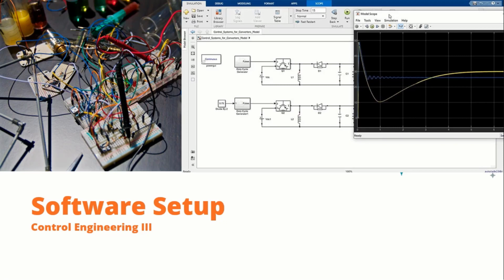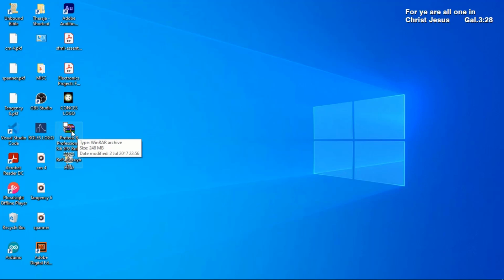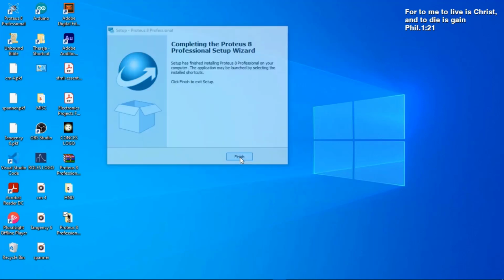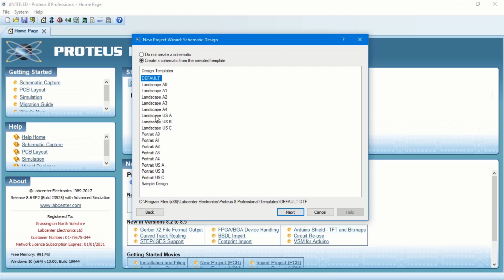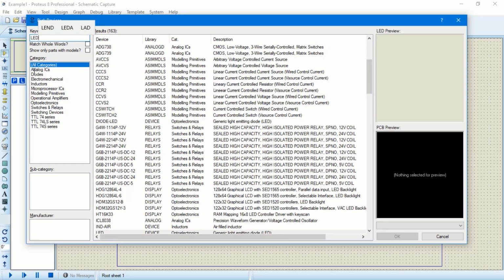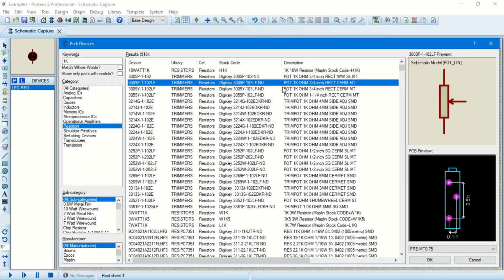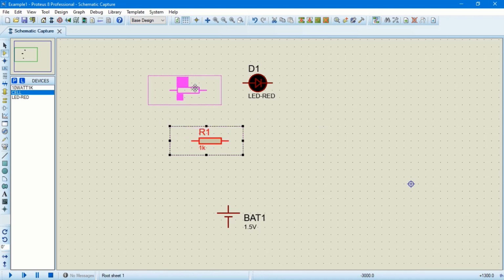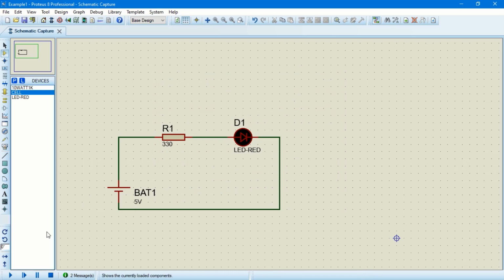Software Setup | Control Engineering Lab 1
We shall be doing the setup of necessary software in this lab.